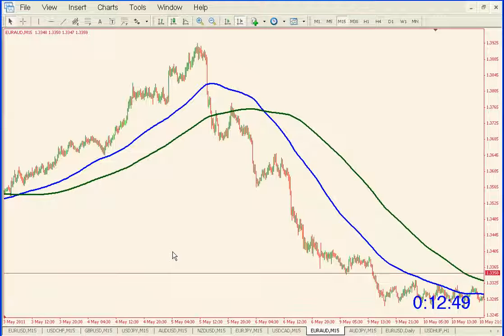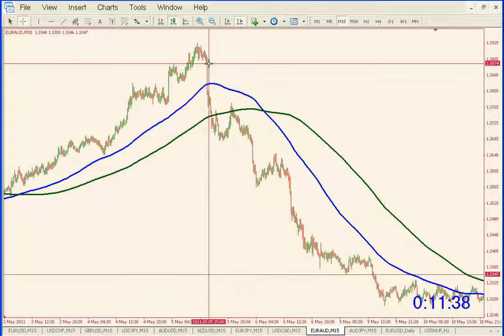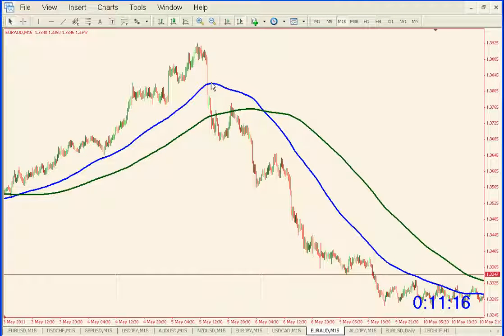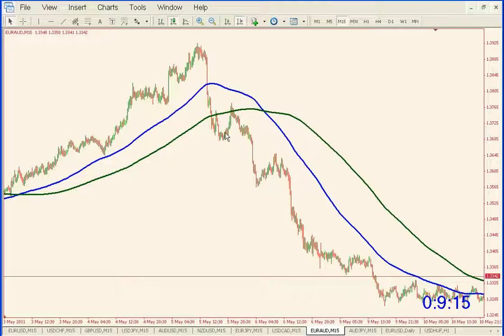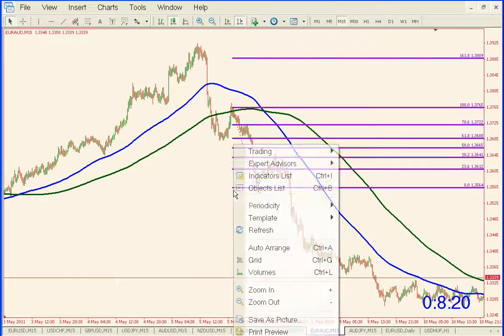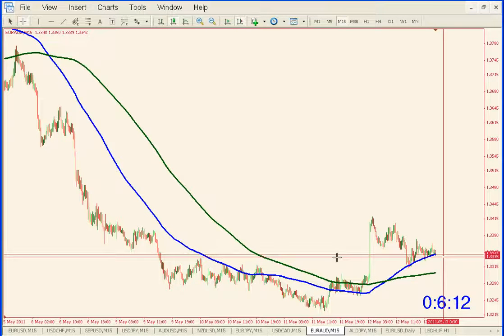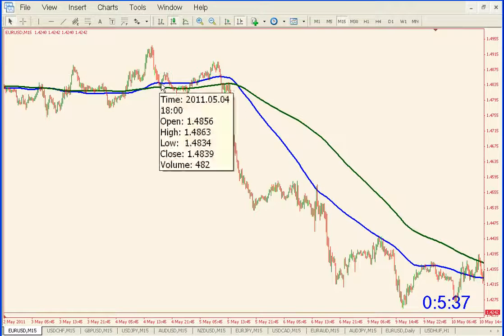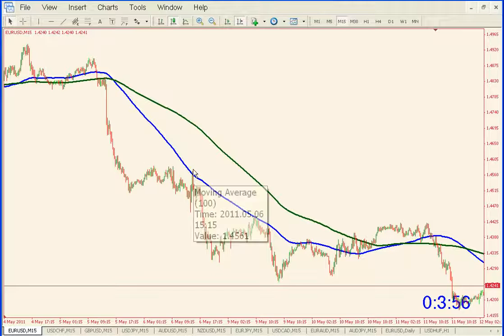Moving Average Strategy mp4 YouTube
good Strategy